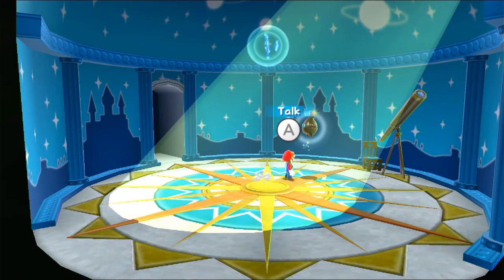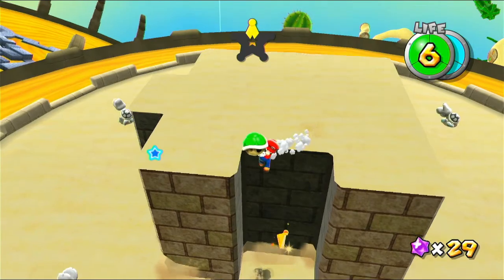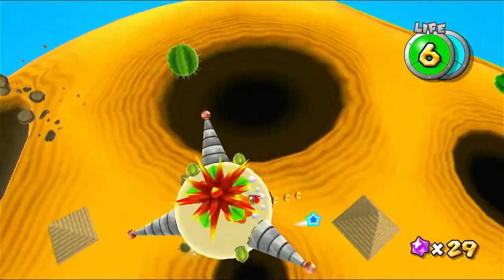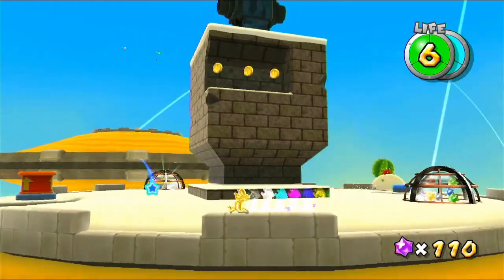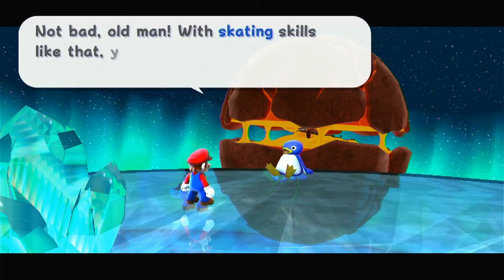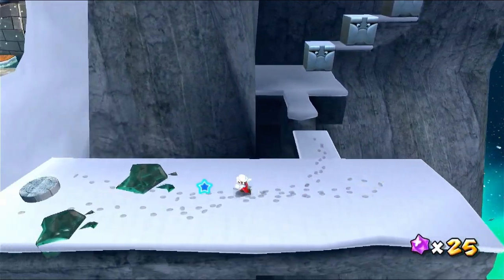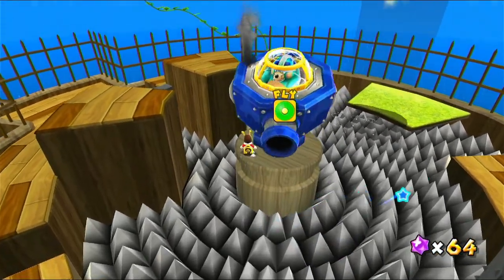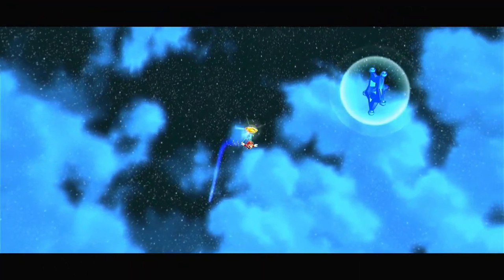Super Mario Galaxy Episode 19 Full Speed Ahead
Cleaning up more power stars.

Faster! FASTER!